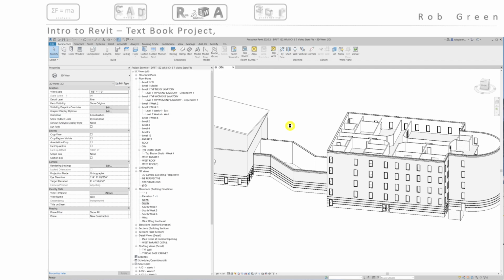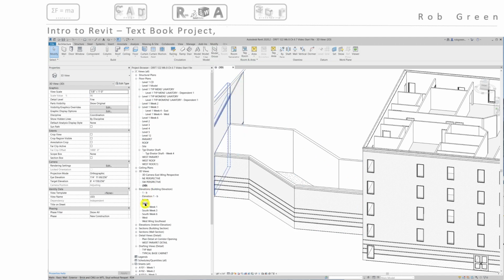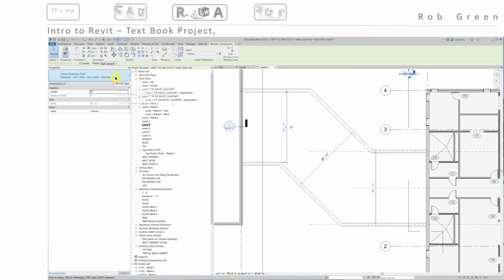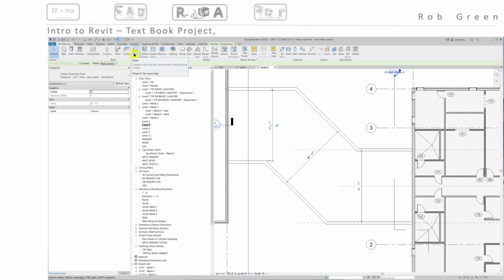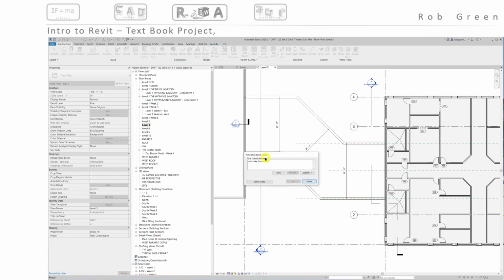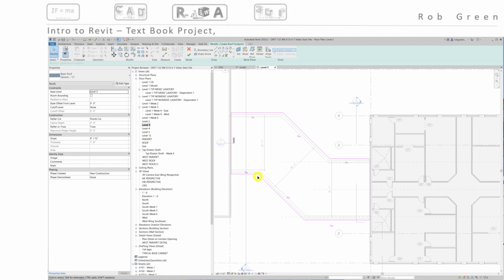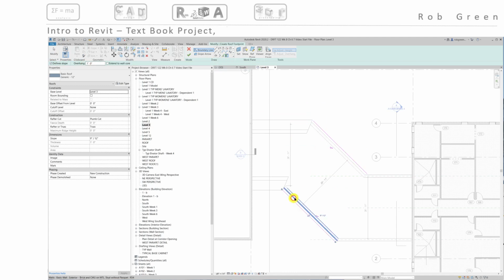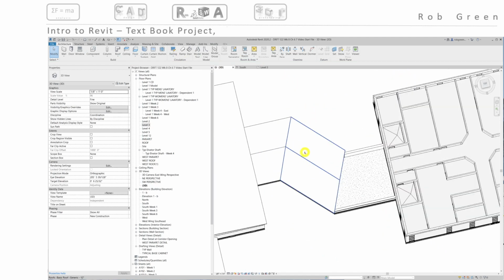Wk 9 Ch 7D - Corridor Roof Part 1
More roof by footprint work here.  That said, this exercise demonstrates there are limits to what Revit can calculate in terms of complexity of roof design inside of one roof command.